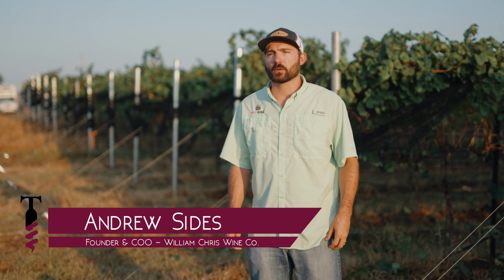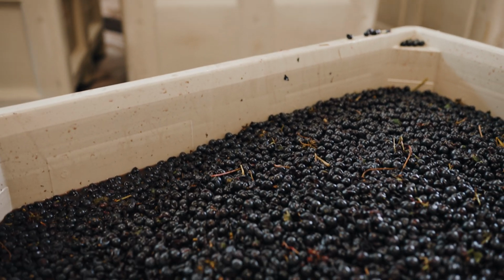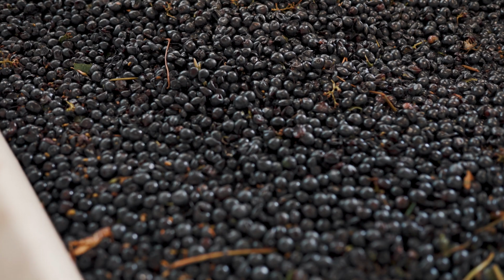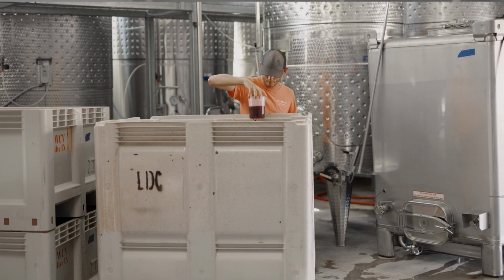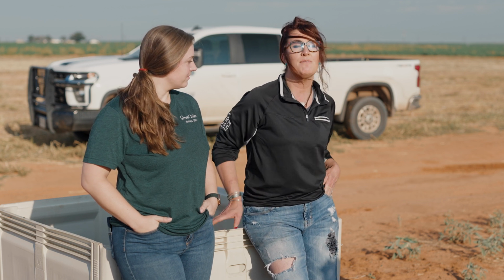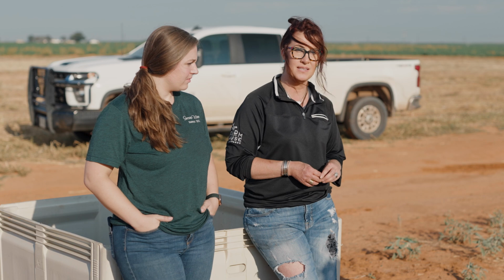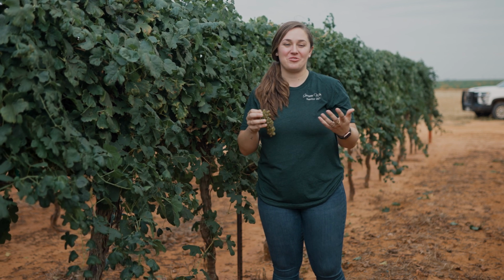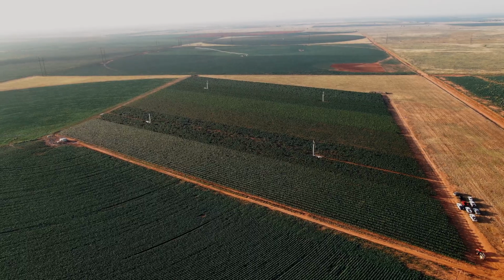Episode 06: Harvest - How a Wine is Born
Harvest is finally here! Crews in the High Plains and Hill Country are working crazy hours to harvest the precious grapes at the right time.

Texas Winemakers is a proud partner of the Texas Department of Agriculture and GO TEXAN.
Sincere thanks for their support of this project and helping us tell the story of the Texas Wine Industry.

Cameras and Gear Used To Shoot This Episode

Sony FX3
Sigma 35mm
Sigma 50mm
Sigma 85mm
Tamron 28-75
Tamron 17-28
ND Polarpro 67
ND Polarpro 77
Tilta Cage
RodeLink FM
Rode NTG-2
Zoom F6
Aputure 300
Sony A7 SIII
Tilta Cage
Tripod Benro